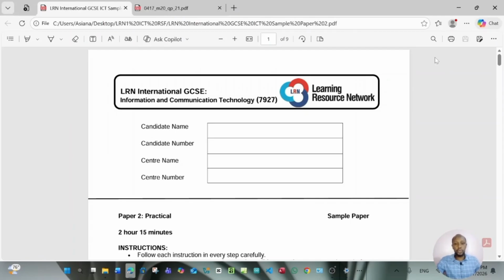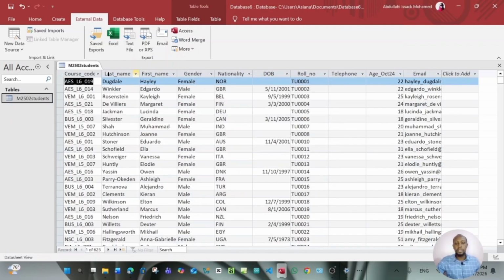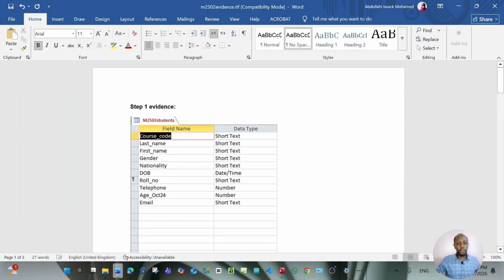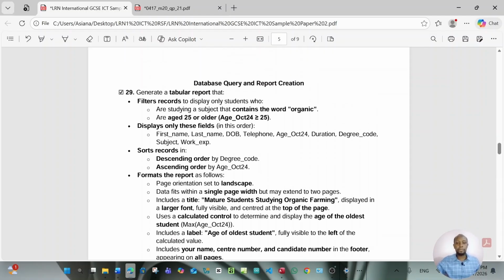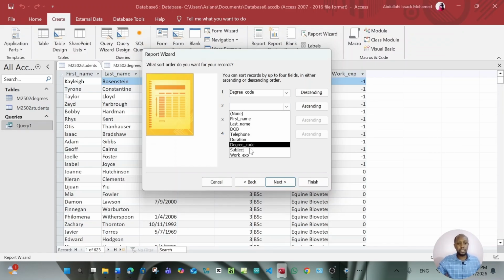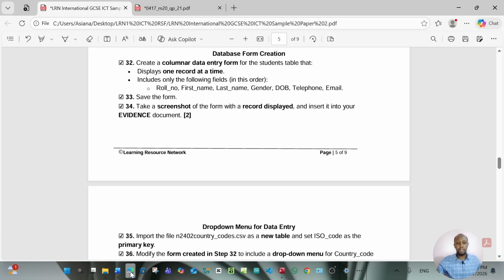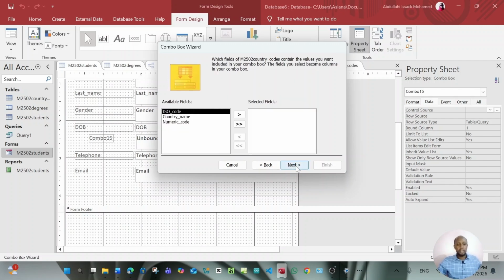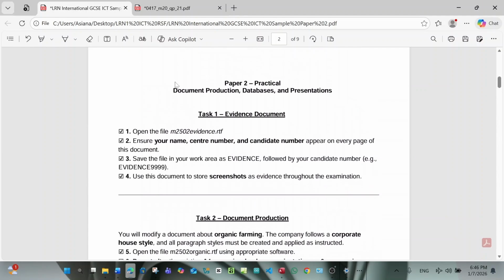LRN GCSE ICT Paper 2 – Database Section Explained | Full Exam-Focused Guide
In this video, I provide a clear, exam-focused explanation of the LRN GCSE ICT Paper 2 – Database Section, designed to help students, teachers, and schools fully understand the practical database skills required in the exam.

With over a decade of experience teaching international ICT curricula, I break down the exact database concepts, tasks, and assessment objectives that appear in LRN GCSE ICT Paper 2, using simple explanations and real exam-style thinking.

🎯 What you’ll learn in this video:

Core database concepts tested in LRN GCSE ICT Paper 2

How to create and structure databases correctly

Understanding fields, records, primary keys

Using queries, sorting, and filtering effectively

How examiners mark database tasks

👩‍🎓 Who this video is for:

LRN GCSE ICT students (Paper 2)

ICT teachers in schools & colleges

School owners and academic directors

HR & recruitment teams hiring ICT teachers

International schools in the Middle East, Africa, Asia & Europe

Universities and foundation programs supporting ICT skills

This video is ideal for lesson support, revision, teacher training, and curriculum alignment for schools offering LRN International GCSE ICT.